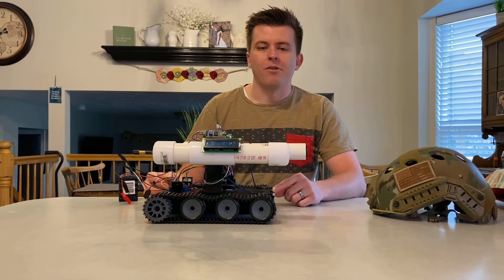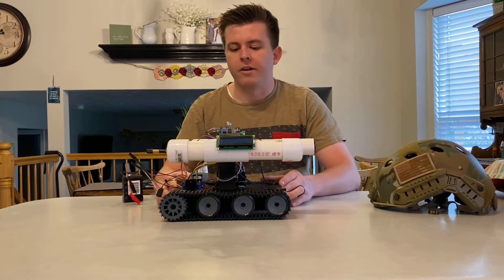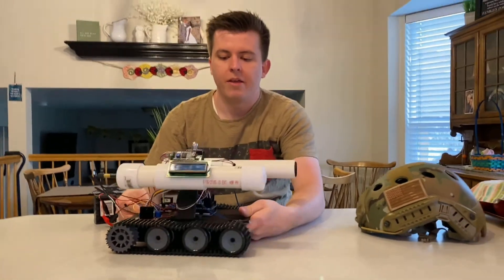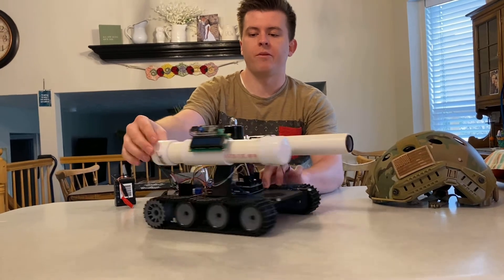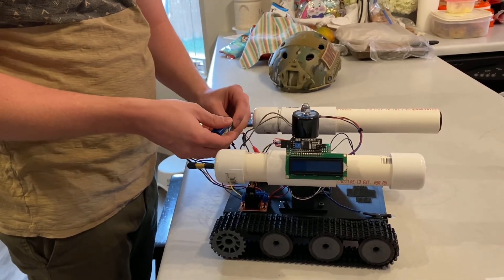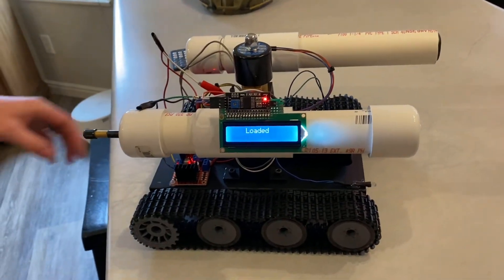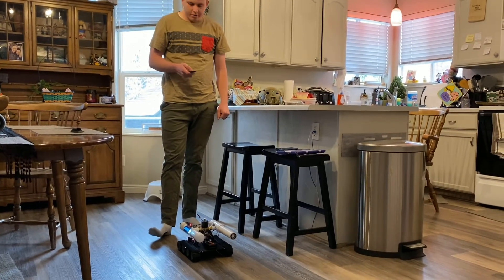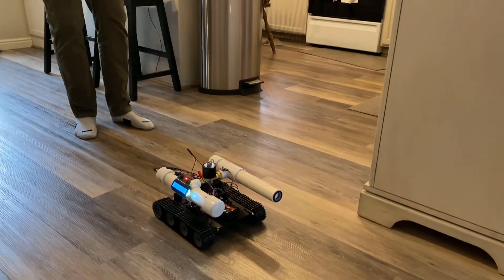Tank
Win 2021